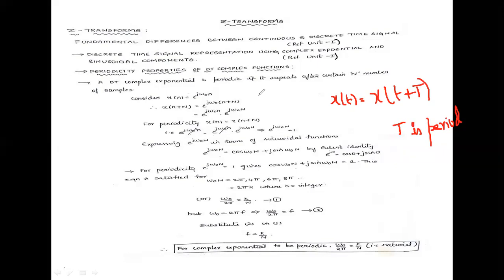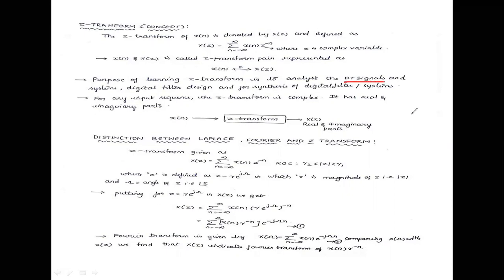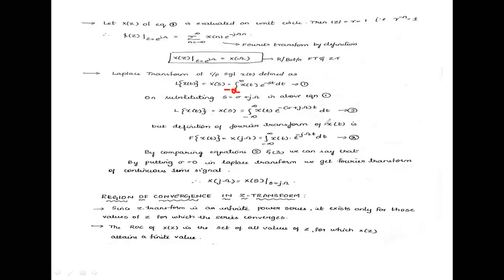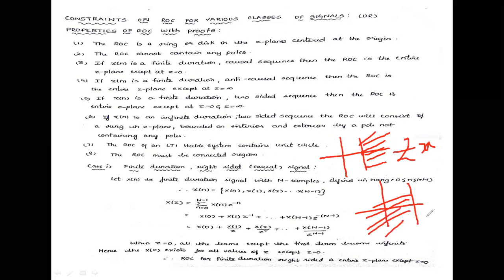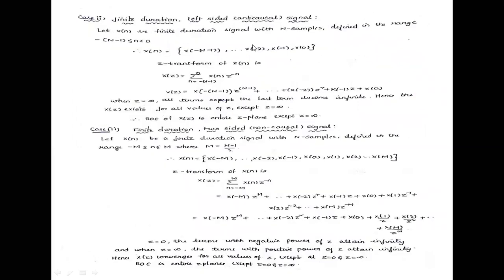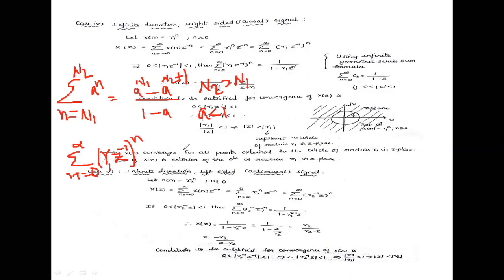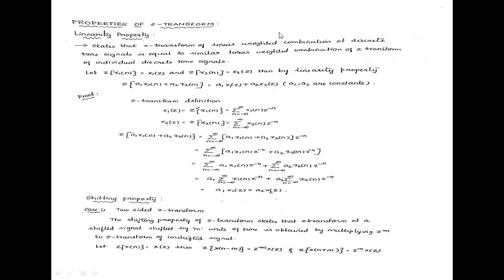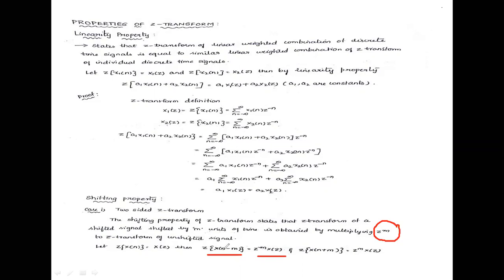SS Z Transforms Properties-1 By NVS